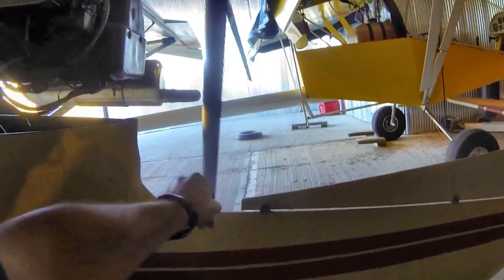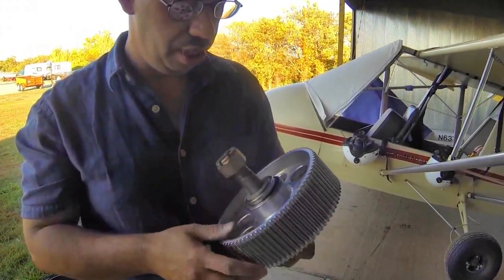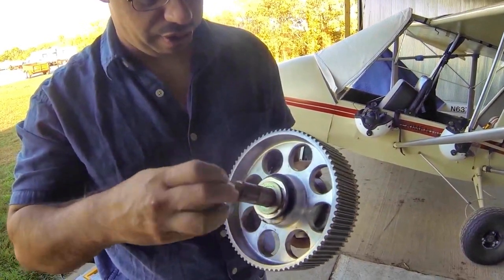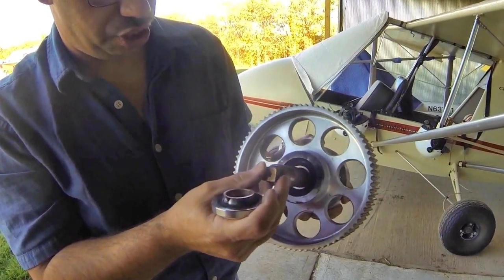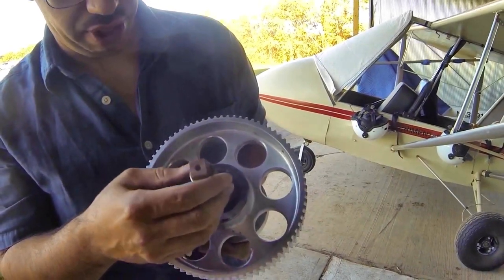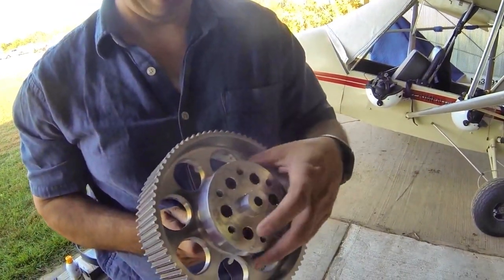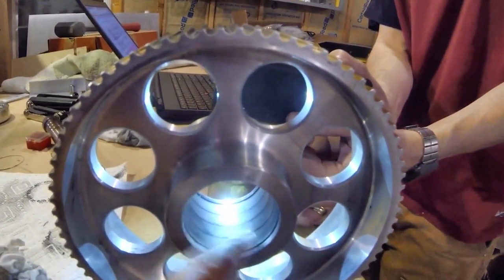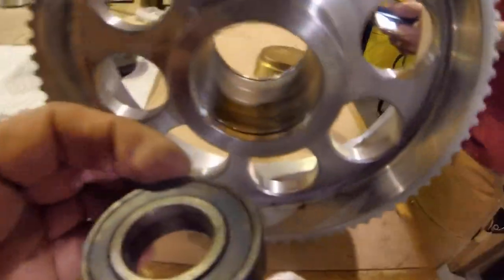Quad City, Challenger II Experimental Aircraft, Drive System Bearing Failure.